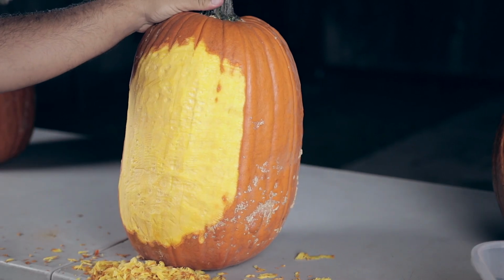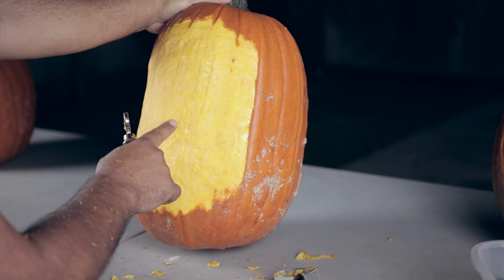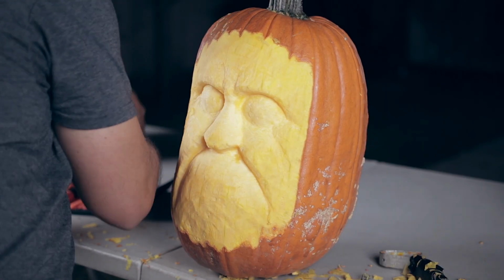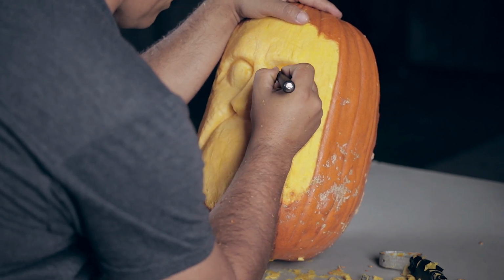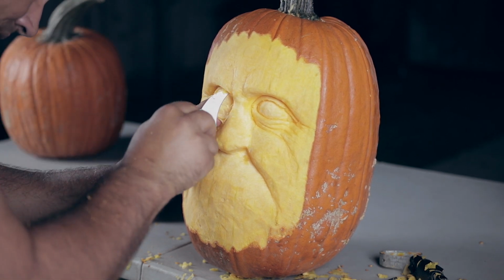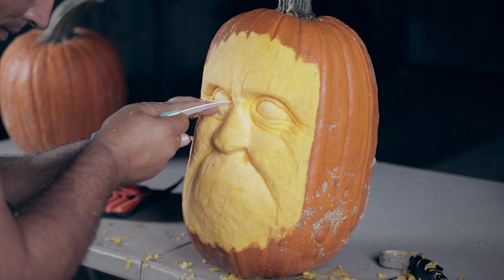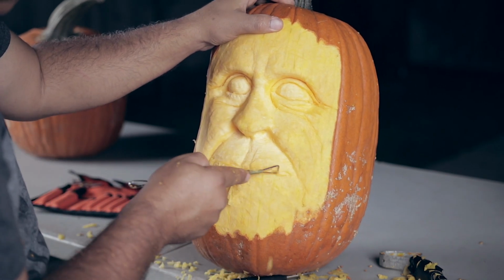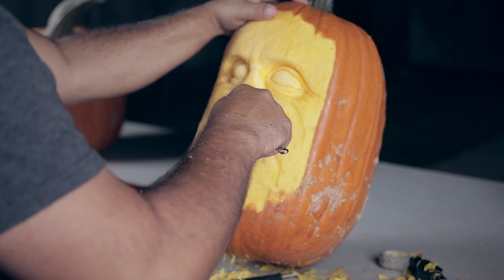3D Pumpkin Carving Tutorial - Eyes & Mouth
3D Pumpkin Carving Tutorial concentrates in the beginning stages of the eyes and the mouth of the 3D pumpkin carving process.  I am proud to present the first 3D pumpkin carving video of the 2017, the next to come out shortly.  This pumpkin carving season, I want to put on the teacher hat and help those of you who are interested in learning more about 3D pumpkin carving by creating these simple steps videos covering only a few steps with each video.  This will allow the viewer to practice each stage before they go on to more advanced stages of the 3D pumpkin carving process.
Look forward to the next video where I will concentrate in making the pupil of the eye and maybe even teeth on my next 3D pumpkin carving.  Be on the lookout for that!  Below I'll have links to Amazon for the tools I use when I carve my 3D pumpkin carvings.

Pumpkin Carving Tools
Pumpkin Carving Video Tutorials
Triangle Carving Tools

Also if you want to check out professional pumpkin carving videos, check out the following channels:

How to carve pumpkins
Carving a pumpkin
Carving pumpkins
How to carve a pumpkin

Camera used to make this video:
Canon 80D